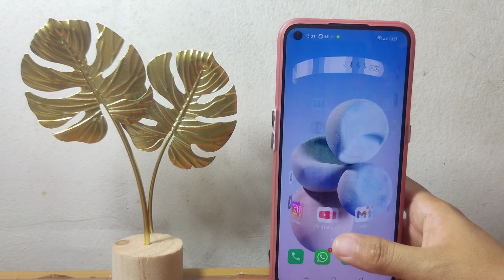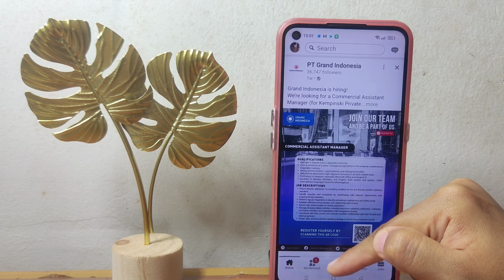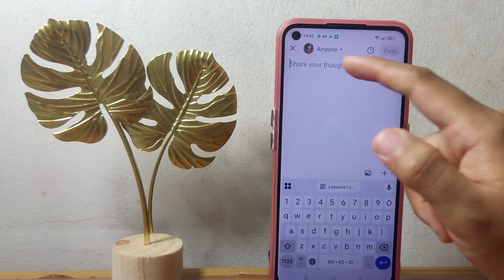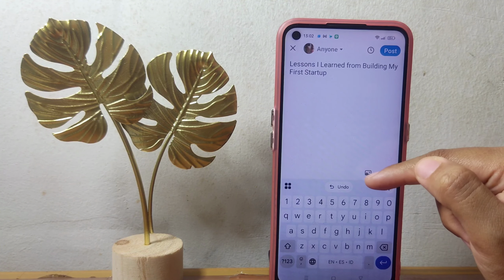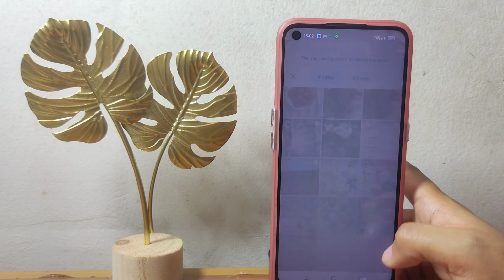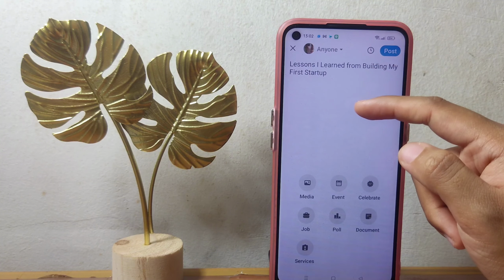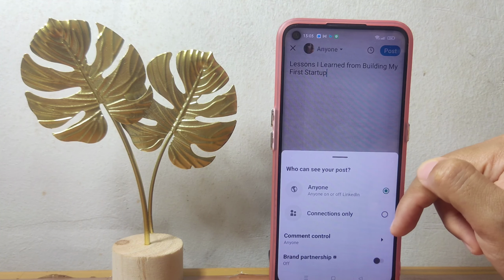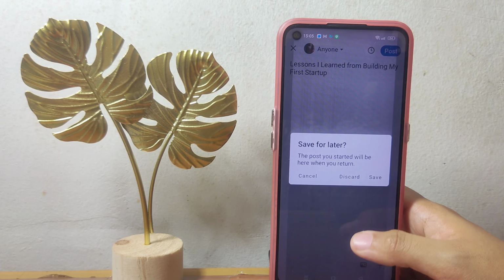How To Send A Post To LinkedIn On Android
This video is relevant:
how to send a post to linkedin
send a post to linkedin on android
tutorial send a post to linkedin on android
how to send a post to linkedin app on android
how to send a post to linkedin app
send a post to linkedin